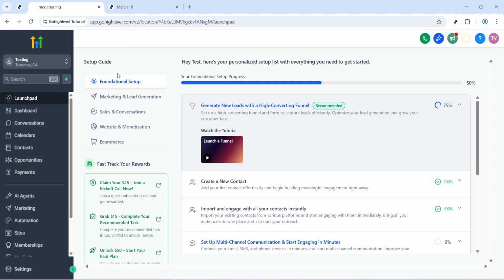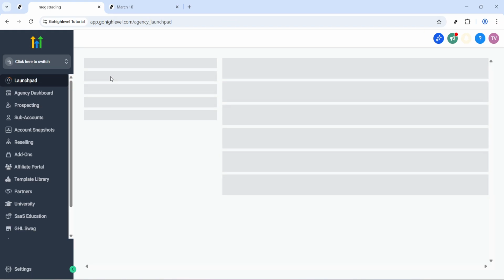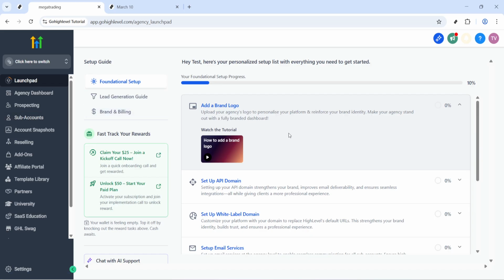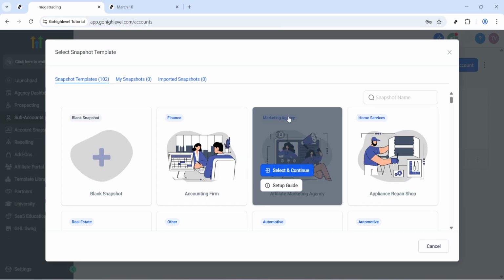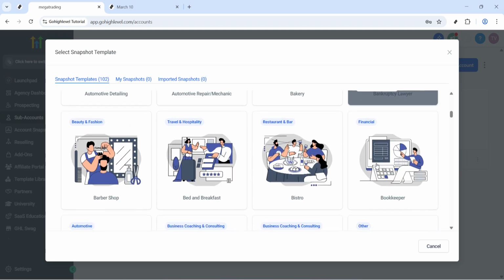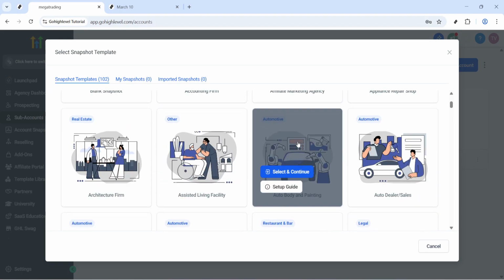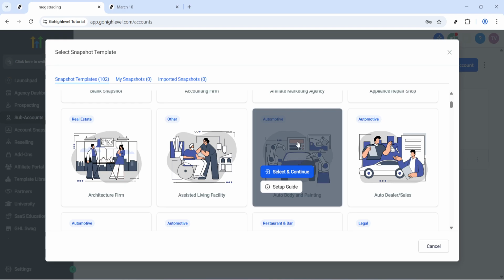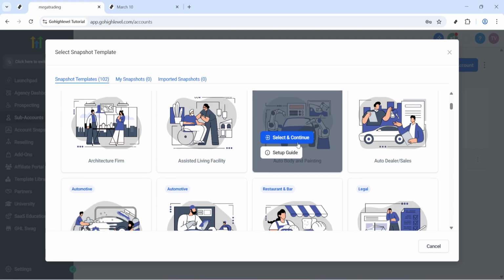How to Create a Client Sub Account on GoHighLevel (Step By Step 2026)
How to Create a Client Sub Account on GoHighLevel